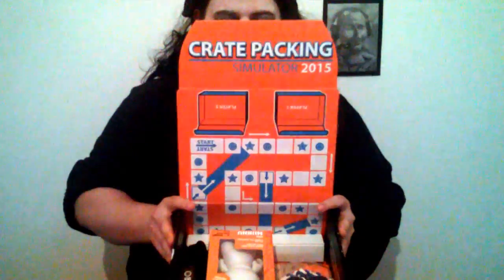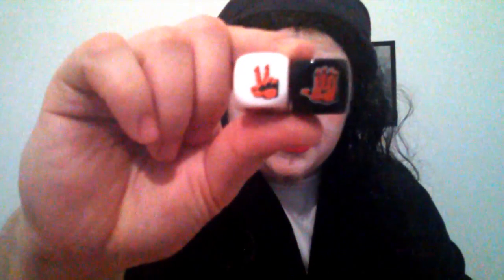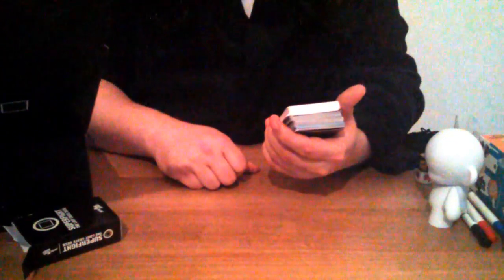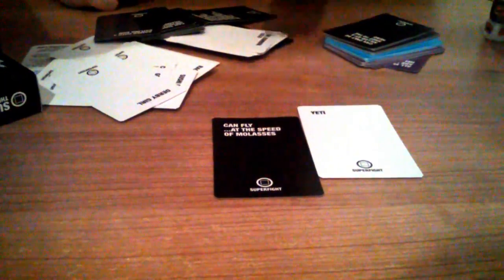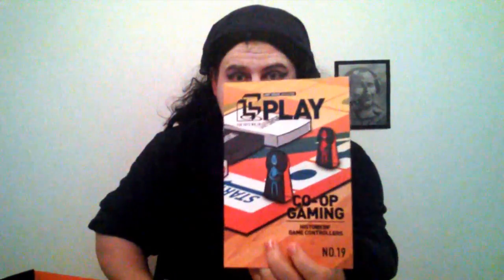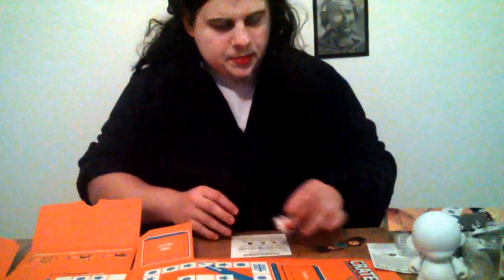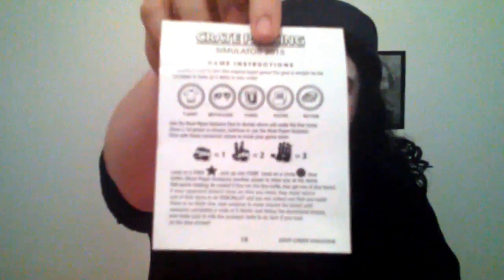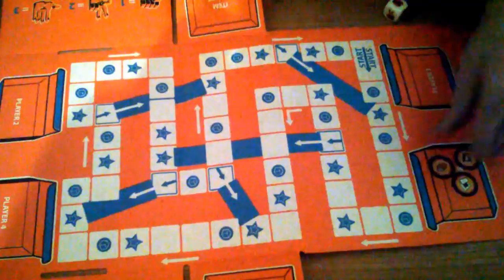Sips' Mom puts out: Loot Crate Unboxing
Hello boys

In this video, I'm putting it all out of the box for you. In genitally abrasive 16:9 Awesomevision.

Sorry for the delay of this video. The nice people at Lootcrate sent it in time but it didn't arrive for weeks. In the end, they sent me a replacement, which did arrive.